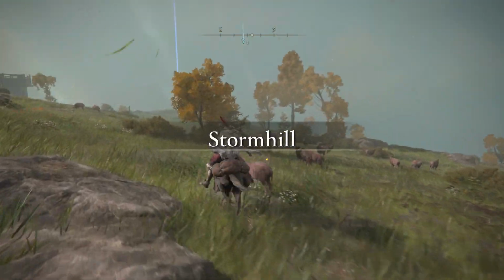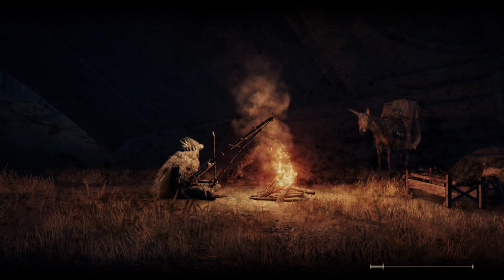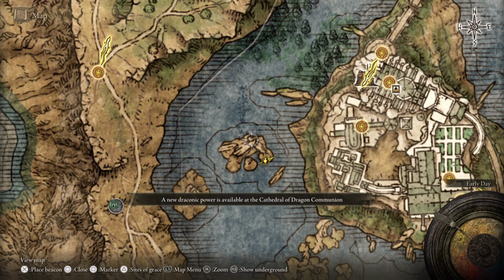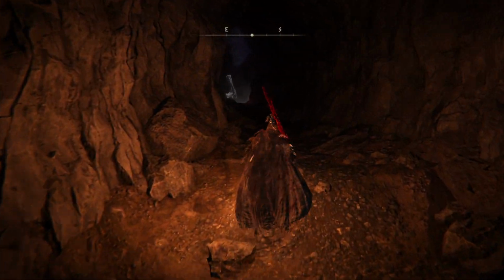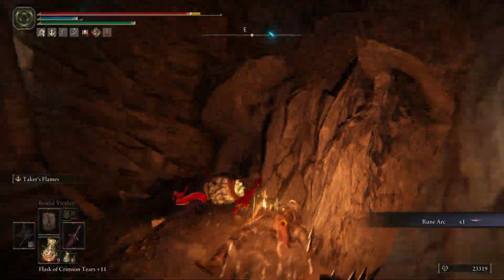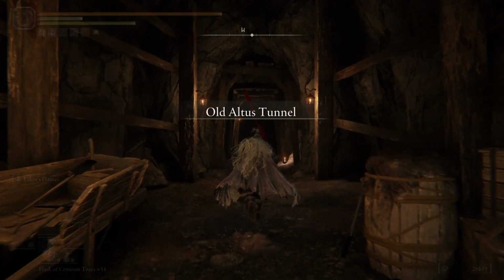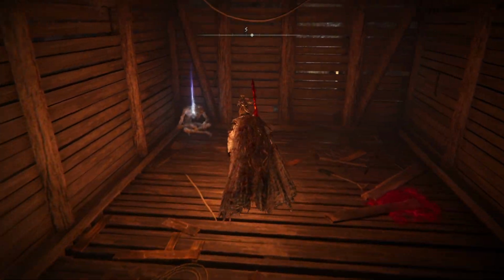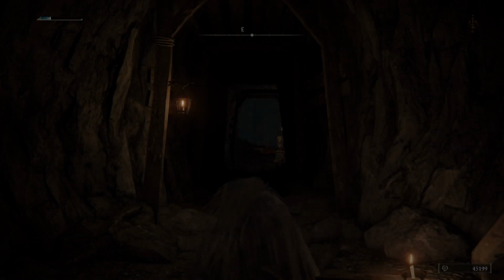Waldorf Salad's Macbeth Walkthrough part 32